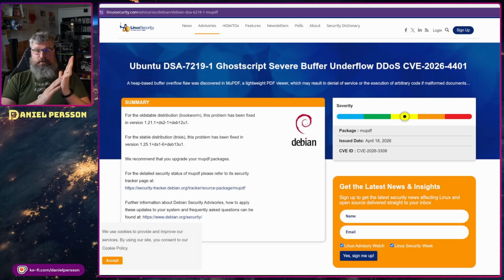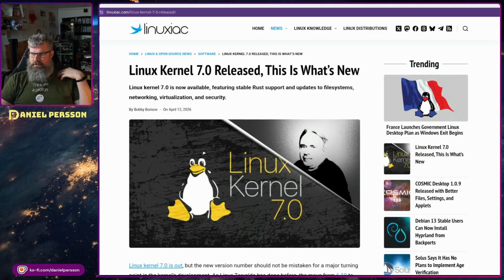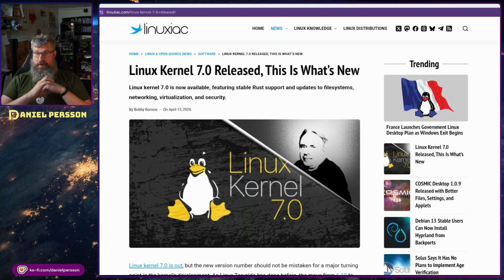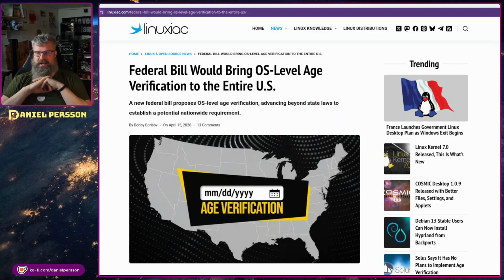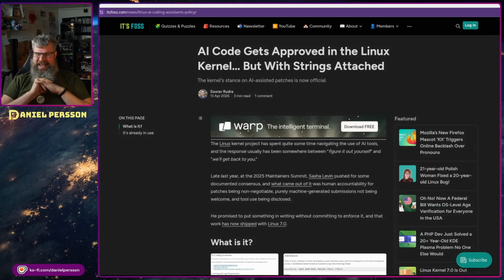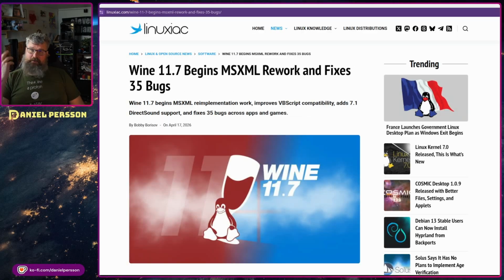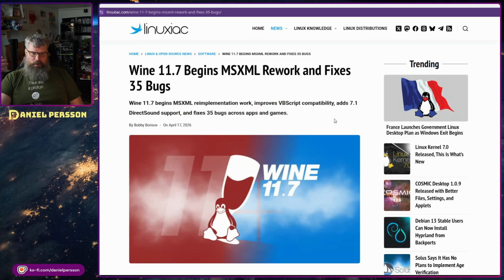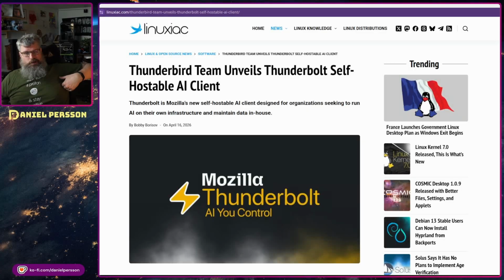Cozy News Corner for Week 16 of 2026 - Your source for Open Source news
The video covers several topics including vulnerabilities in Ghostscript, Bookworm Chromium, and Linux Nvidia Tegra system components, as well as updates to the Linux kernel 7.0, Forgio, AI code in the Linux kernel, Wine 117, and Thunderbolt AI client.